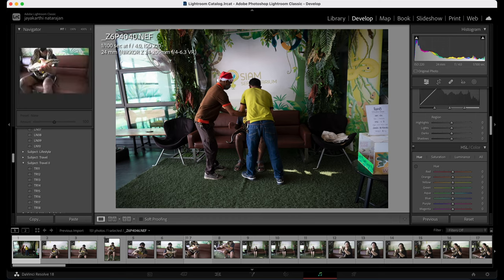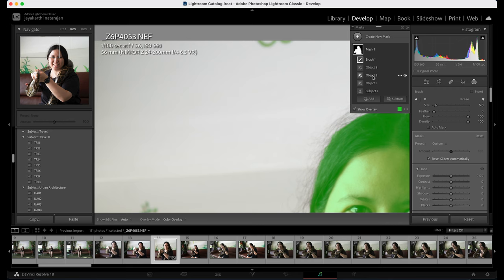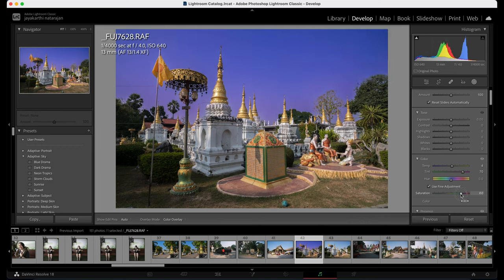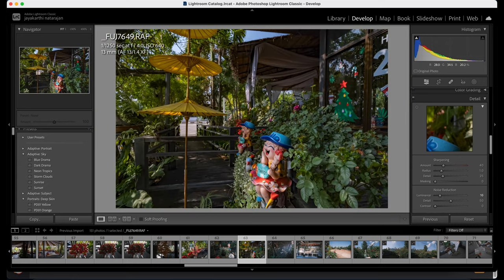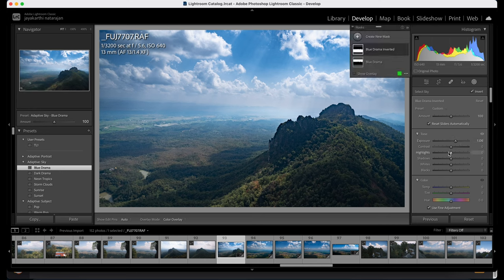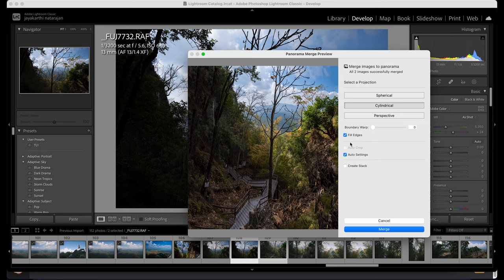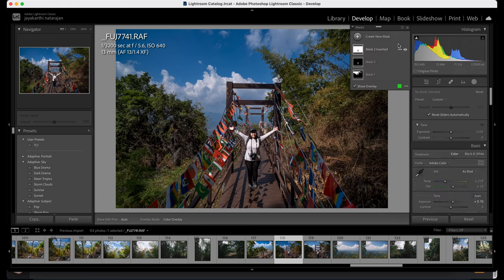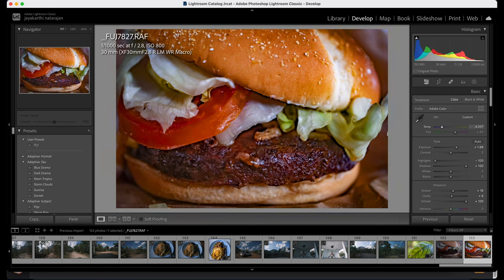Let's edit some travel photos! | Ep 1 | Editing travel photos | Travellers | Alissa & Jay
Let's edit some travel photos is a new series we are starting where we share how we edit our travel photos. We are learning to edit photos in the best ways and this series is a real-time BTS video of how each photo is being edited.

Editing software programs used are predominantly Lightroom and sometimes Photoshop.